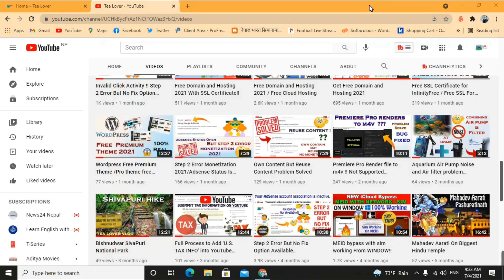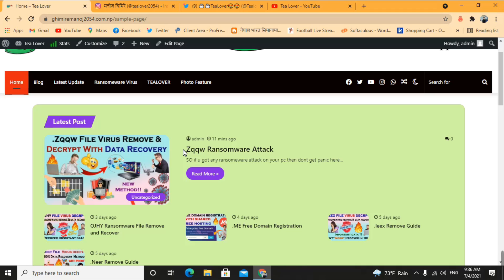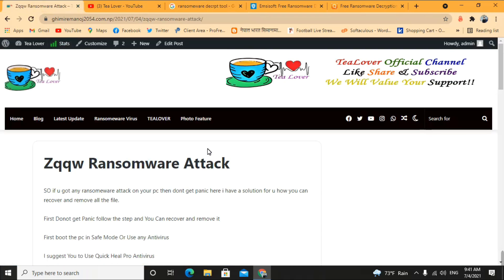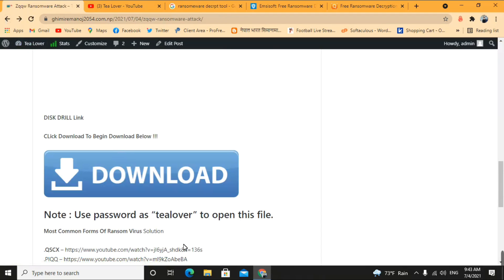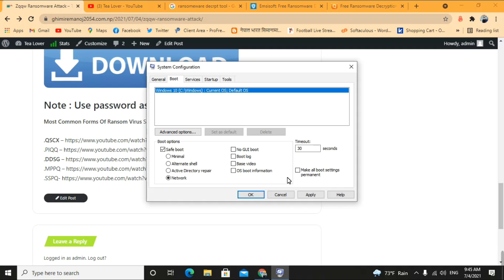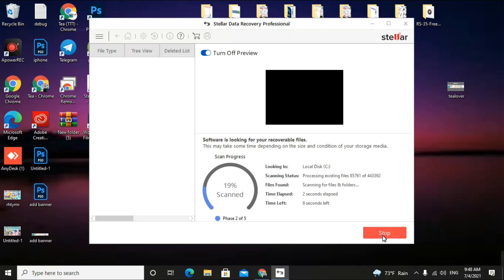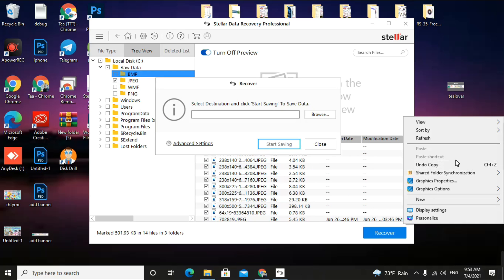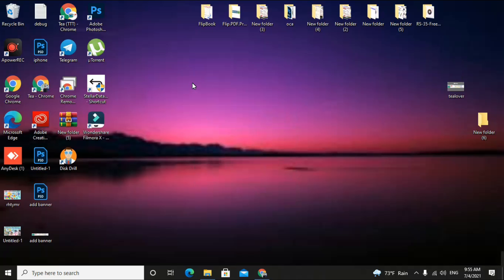Zqqw File Virus Removal and Decrypt .zqqw virus Decrypt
In this guide, you will learn to remove zqqw File Virus Ransomware from your computer and recover your encrypted files (.zqqw files) without paying ransom money to hackers. Click on the above link to know all about this zqqw Ransomware virus, how it infects your PC, what it does, how it encrypts your files, why you cannot open .zqqw files, the ransom demand of this virus, why you should not pay money to hackers and how you can delete this infection. This zqqw Virus removal guide is a detailed article containing all the information you need to know and easy-to-follow steps that you can do yourself to delete this zqqw file virus and restore your files.

How to remove zqqw ransomware (Virus Removal Guide)
.zqqw Files Virus (STOP) – How to Remove + Restore Files
Remove zqqw Ransomware and Decrypt .zqqw Files
Remove .zqqw Virus (File Recovery+ Ransomware Removal)
.zqqw File virus - Remove It and Recover Files
How to remove zqqw Ransomware - virus removal steps
.zqqw Files (STOP Ransomware) – Remove + Restore Data
.zqqw file virus ransomware (Restore, Decrypt .zqqw extension files)
.zqqw file virus Removal Guide – Help To Decrypt Your Files
Guide – How Do I Decrypt .zqqw File Extension Virus
.zqqw file virus Removal Guide +File Recovery
How to Remove .zqqw Ransomware and Restore .zqqw Files
Get Rid of .zqqw file virus (Remove Ransomware + Recover Data)
Remove .zqqw file virus And Recover Encrypted Files
Remove zqqw ransomware and retrieve the encrypted files
How To Uninstall .zqqw file virus From PC
How to Get Rid of .zqqw file Virus Effectively?
How To Delete .zqqw file virus From PC
Uninstall .zqqw ransomware from Windows 10
Remove .zqqw ransomware virus (+File Recovery)

.zqqw file Virus Ransomware is a very high-risk file encryptor virus that belongs to the Malicious ransomware family. As like other ransomware infection, zqqw stealthily infiltrates the system and lock all the saved files. Once your files encrypted by this nasty zqqw Ransomware you will see that your file name changed with an unknown extension for example if you save your file by the name of “Image.jpg” then after encryption, it will be changed and then .zqqw virus generates a text file by the name of “_readme.txt” and drops a copy in each and every existing folder.

zqqw file Virus Ransomware is a very high-risk file encryptor virus that belongs to the Malicious ransomware family. As like other ransomware infection, zqqw stealthily infiltrates the system and lock all the saved files. Once your files encrypted by this nasty zqqw Ransomware you will see that your file name changed with an unknown extension for example if you save your file by the name of “Image.jpg” then after encryption, it will be changed to “Image.jpg.zqqw” and then .zqqw virus generates a text file by the name of “_readme.txt” and drops a copy in each and every existing folder.

This ransomware encrypts your private files (video, photos, documents). The infected files' names will end with a specific “.zqqw” extension. So, you can’t obtain access to them at all.

Paying the ransom money to hackers behind zqqw Virus Ransomware may seem easy to you and you might also get the decryption key and recover all your files, but this virus is still on your computer. So what is the guarantee that your files will not get encrypted when hackers will release a new variant of their virus?

Removing this zqqw Virus Ransomware through a powerful Anti-malware program is a better option. It will ensure that your computer is completely free of this nasty .zqqw File Virus and this zqqw virus will not encrypt your files in the future. You can also recover your files through backup or other powerful data recovery software. This method is the best way to get rid of this harmful .zqqw Virus Ransomware and decrypt your .zqqw Files.